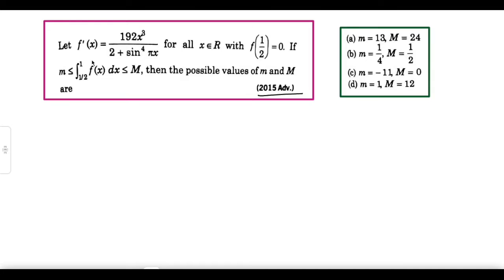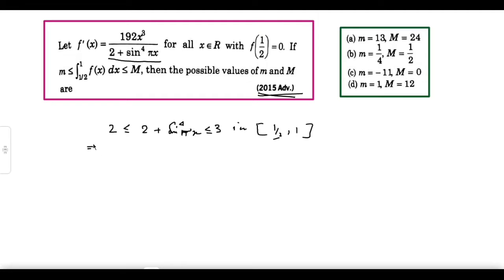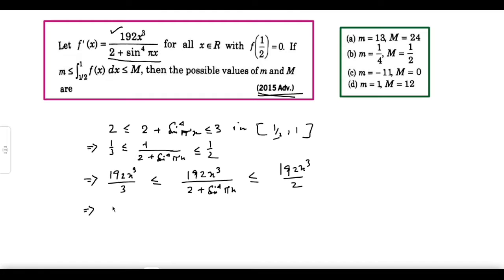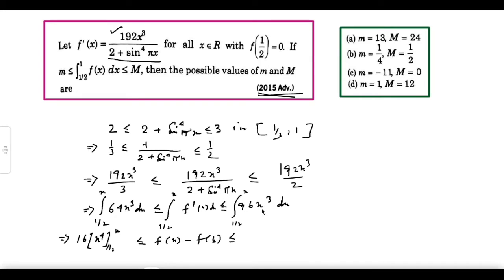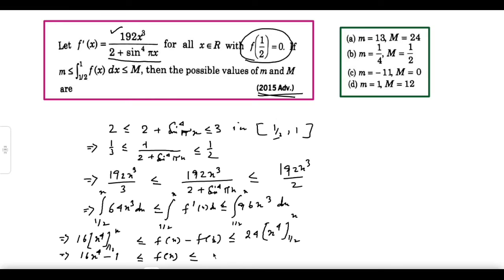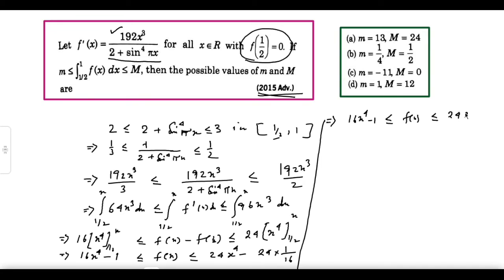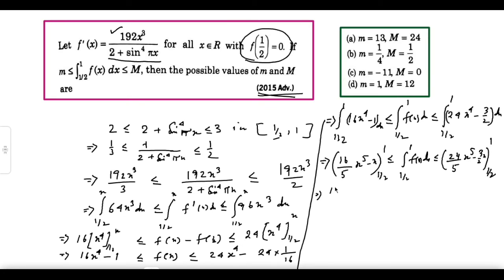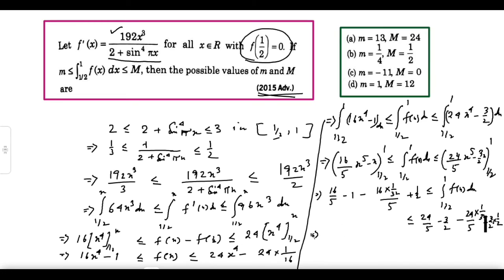Integration /JEE Adv 2015/complete solution